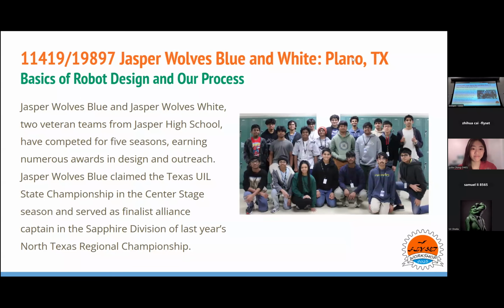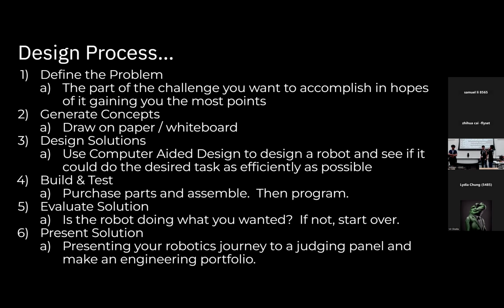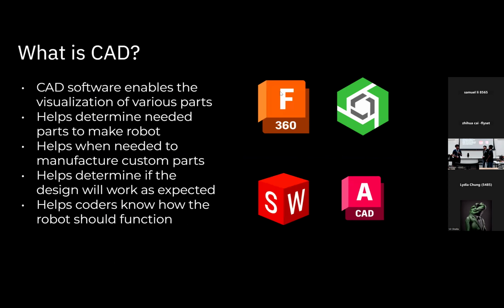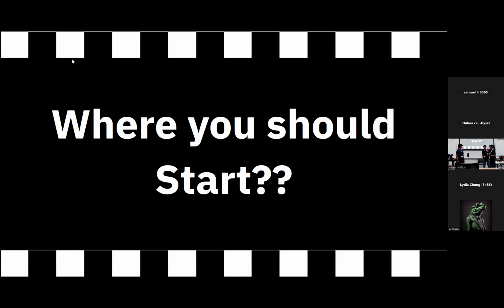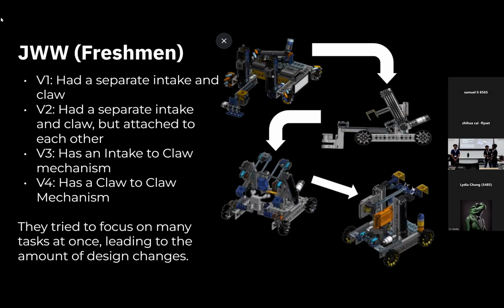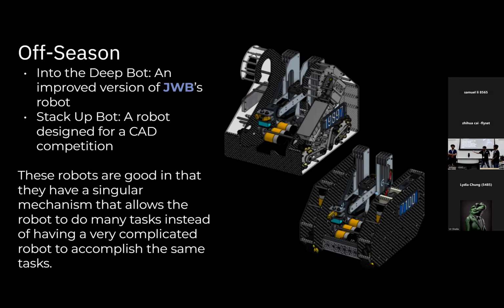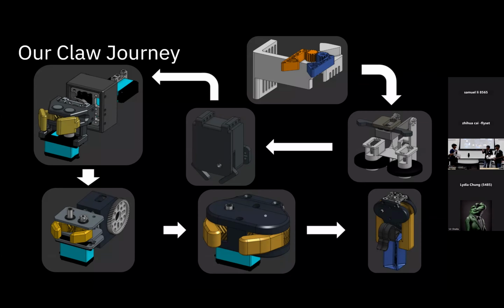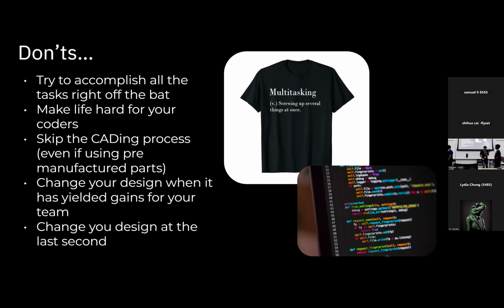Basics of Robot Design and Our Process | 11419 & 19897 Jasper | FLYSET FIRST Workshop